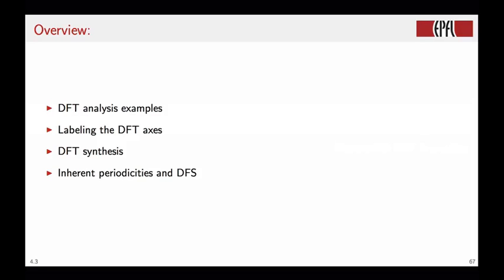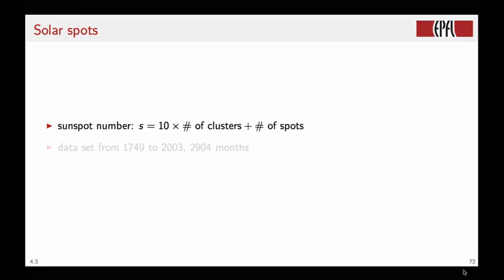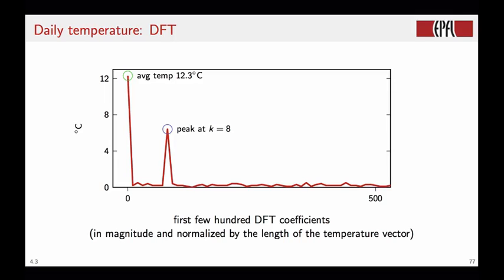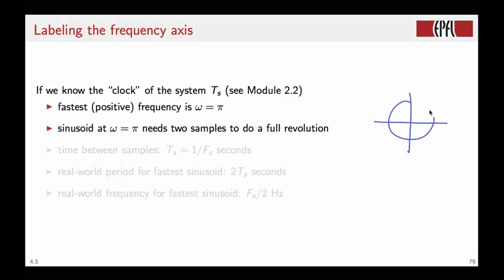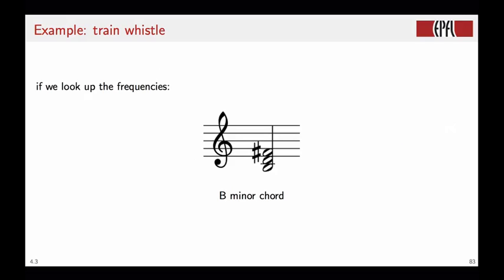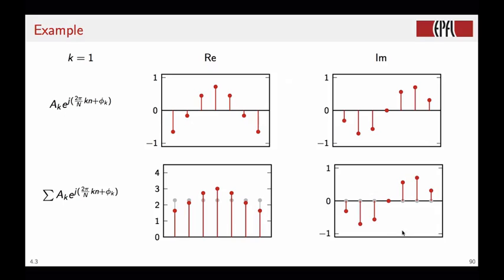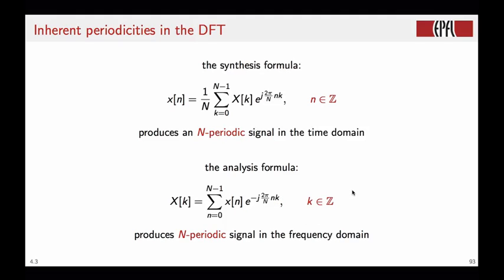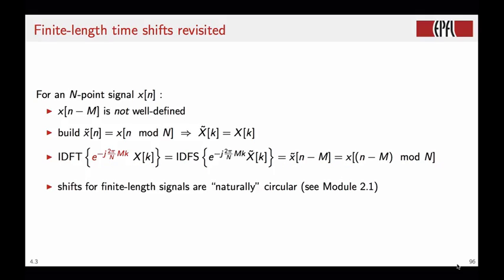12- The DFT in practice